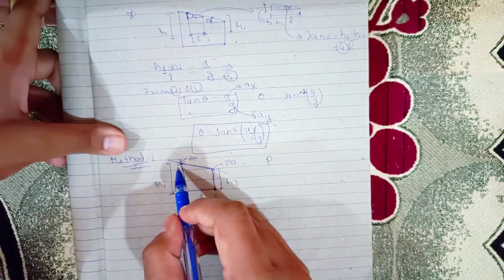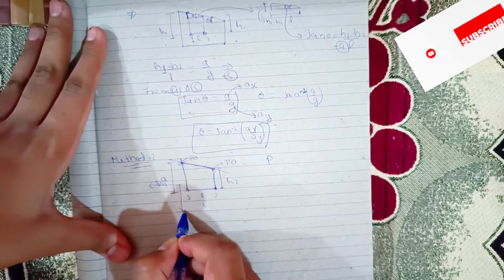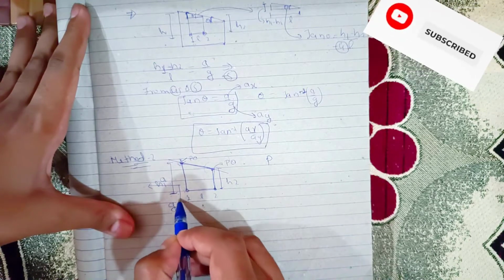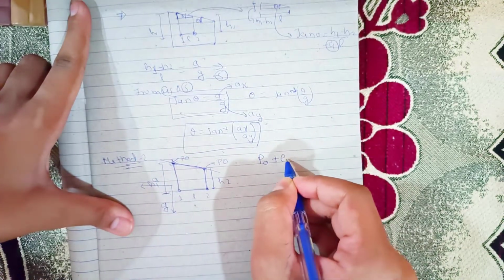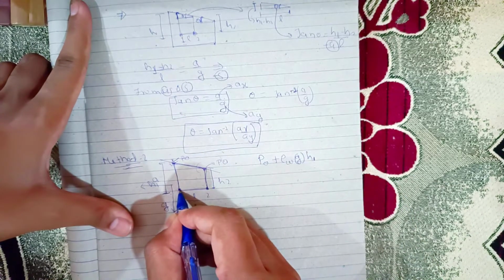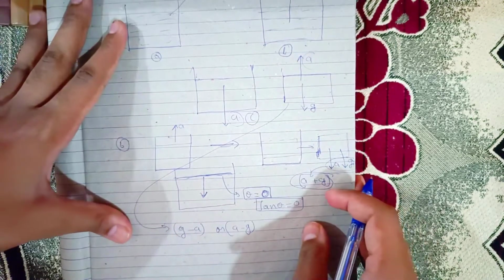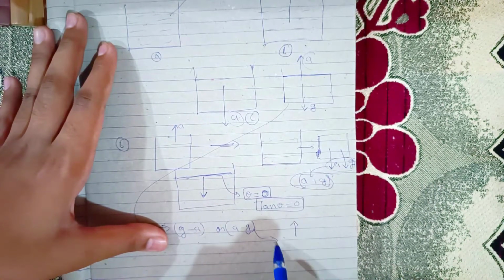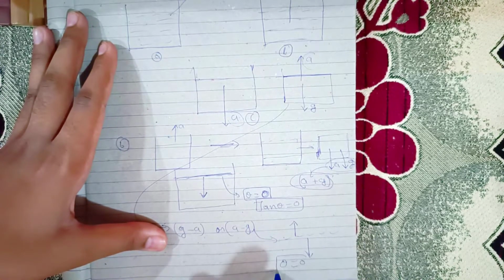INCLINATION ANGLE OF WATER SURFACE(METHOD-2)||PART-4||ACCELERATED VESSEL||FLUID MECHANICS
WELCOME BACK STUDENTS TO MY CHANNEL THE BLUE INK. ON THIS CHANNEL YOU WILL BE GETTING STUDY STUFF FOR JEE NEET AND BOARDS..

●UPCOMING VEDIOS WILL COVER ACCELERATED VESSEL.THIS TOPIC IS FOR JEE ASPIRANT EXCLUSIVELY.THESE VEDIOS WILL PROVIDE COMPLETE INDEPTH ANALYSIS AND WILL COVER ALL TYPES OF CASES, CONCEPTS AND SITUATIONS WHICH WERE ASKED AND WHICH MAY BE ASKED IN FUTURE

●PLEASE AVOID ISSUES IN VEDIO I WILL ALWAYS BE UPGRADING VEDIO QUALITY AND OTHER ASPECTS AND PLEASE PROVIDE YOUR VALUABLE SUGGESTIONS.
 DO WATCH OLD VEDIOS BEFORE MOVING TO NEXT ONE..

LINK TO PREVIOUS VEDIOS"

LECTURE-1 (MANOMETER) :-

LECTURE-2 (ACCELERATED VESSEL) :-

"Tutor-Fardeen khan"